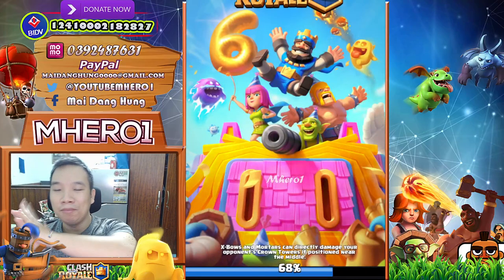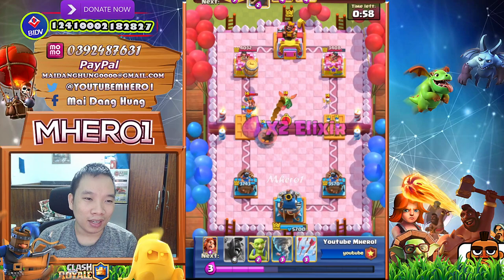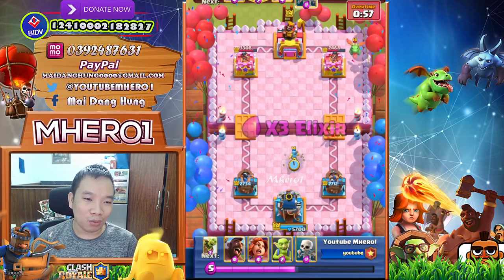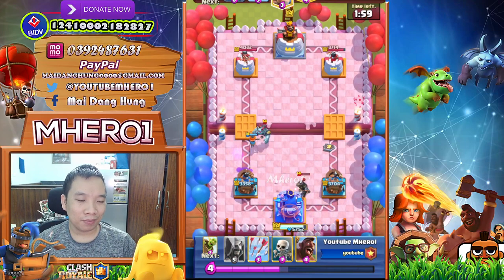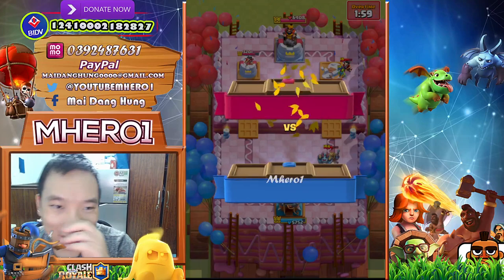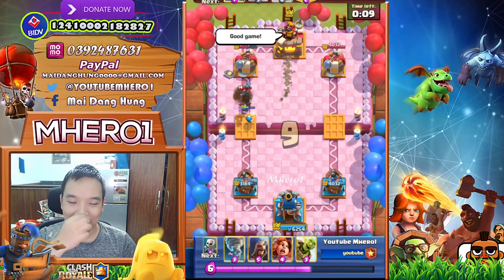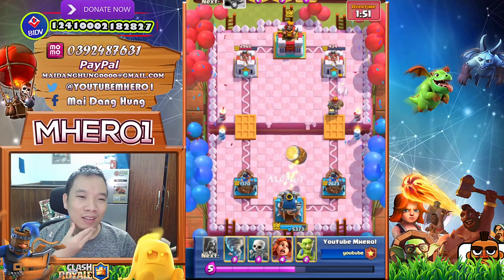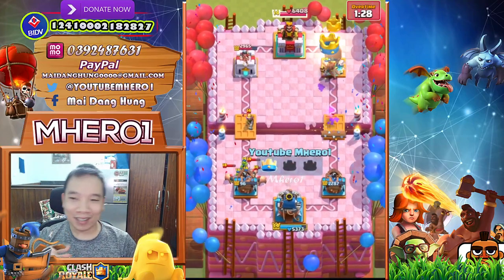IM #400 IN THE WORLD Clash Royale 🌎🥇